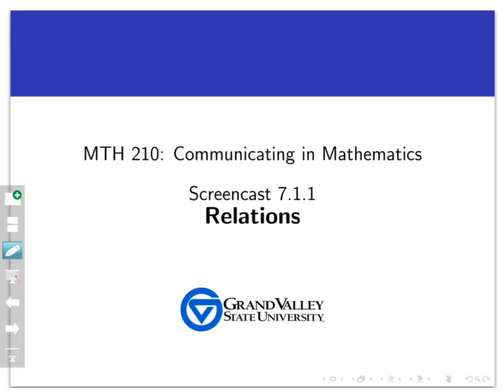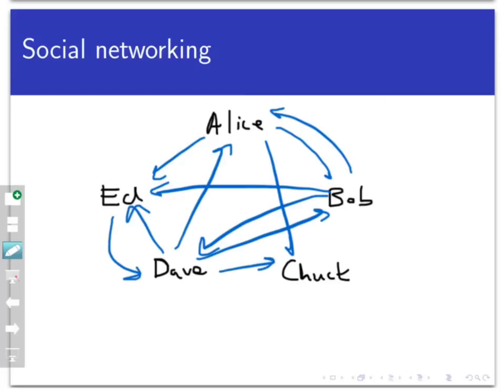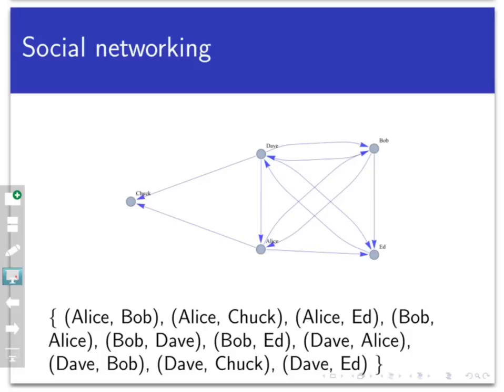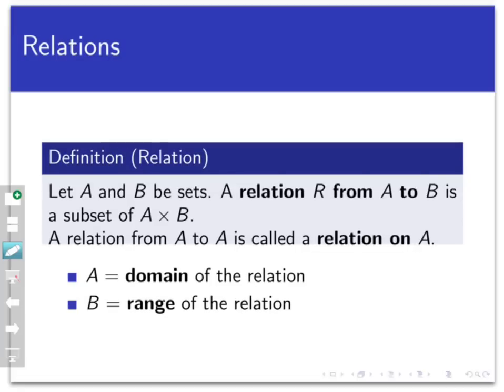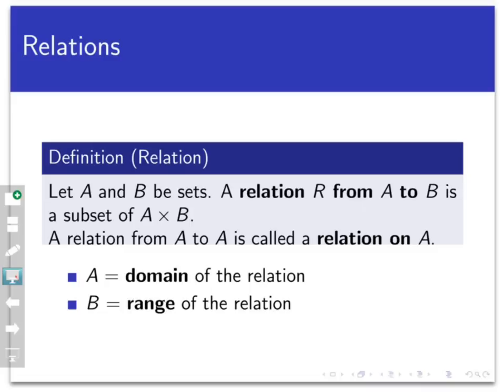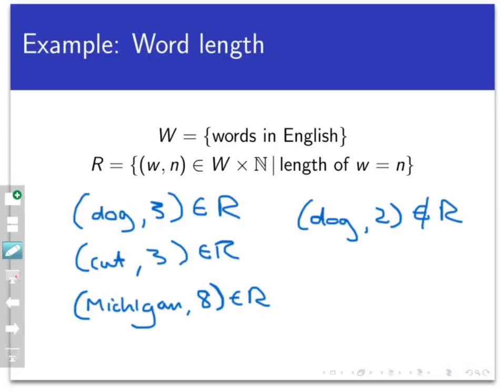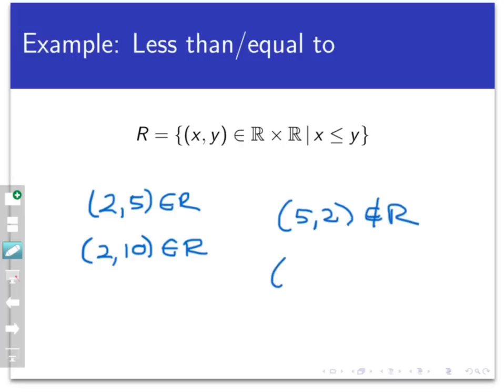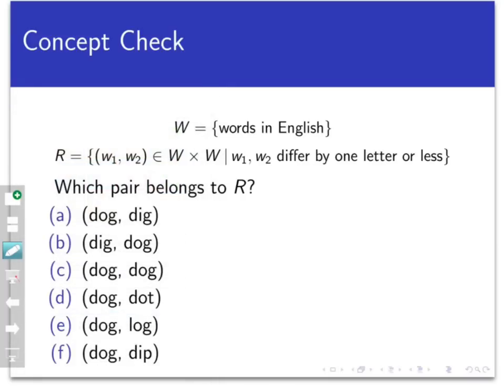Relations (Screencast 7.1.1)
This video introduces the concept of a relation and its applications to social networks.